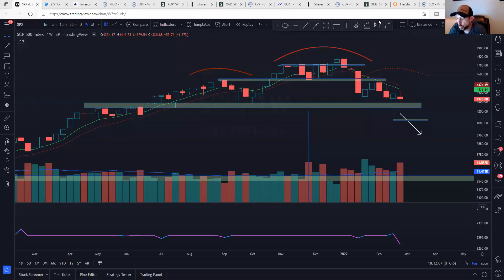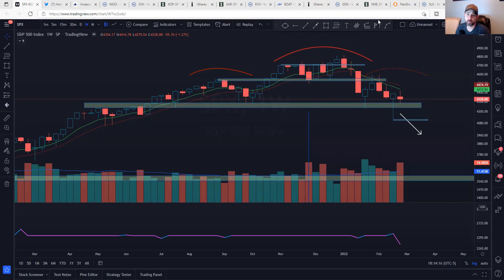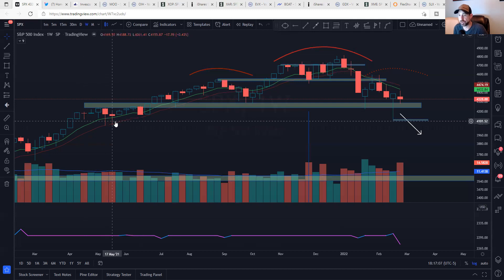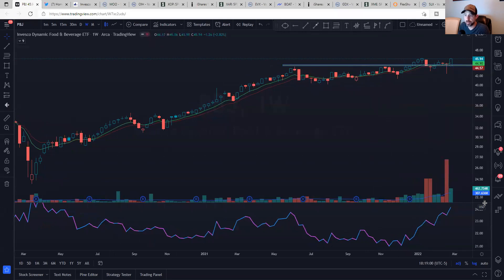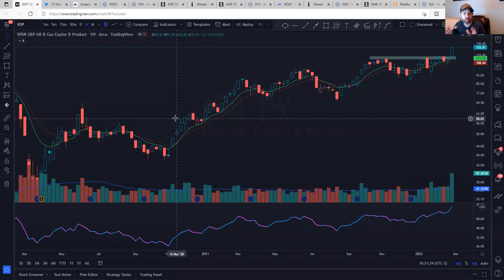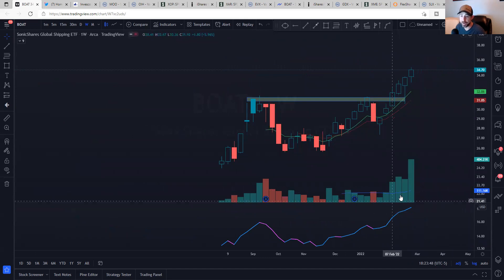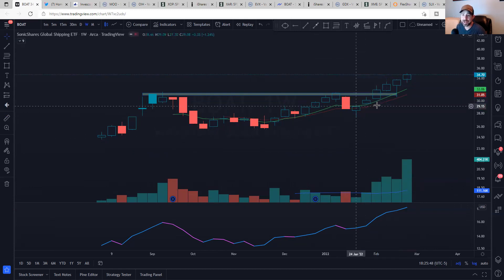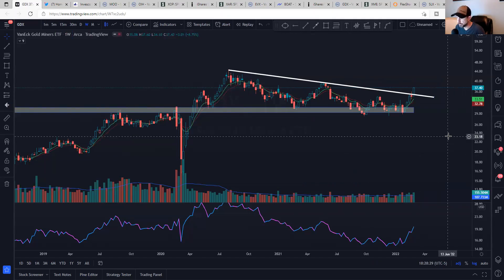The Long View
There are no certainties in the stock market. These names have shown good relative strength. This is an ETF based weekly charts that is designed to make money. This system is perfect for the person who works full time and still wants to follow trend and outperform the market.

Good Luck!
00:00 What TLV IS
05:38 PBJ
07:13 MOO
08:04 OIH
08:50 XOP
09:32 IHF
10:55 XAR
11:40 BOAT
13:53 REZ
15:27 GDX
16:30 XME
17:47 GUNR
19:13 SLX

Trader Sync
Blockchain and Cryptocurrency Explained:

TraderLion Master Class With Oliver Kell

What I look For in a Chart